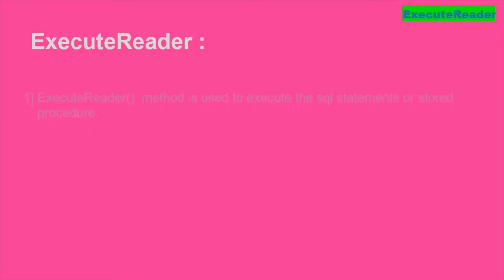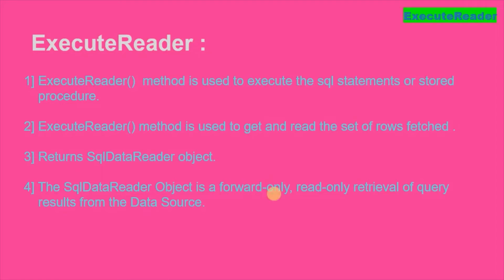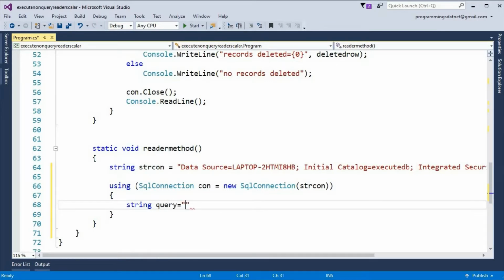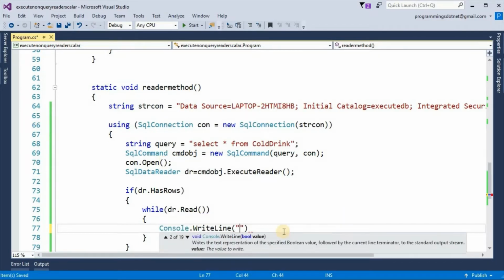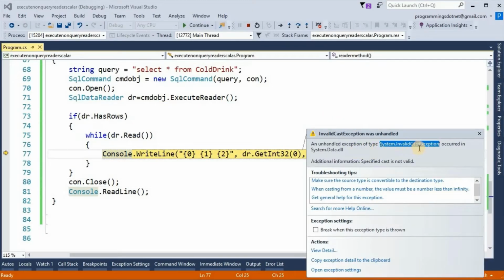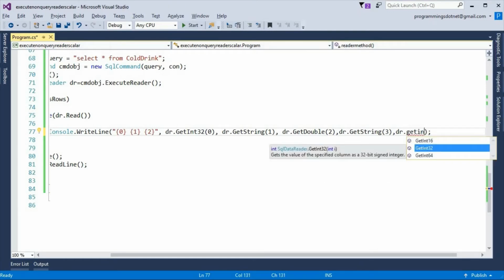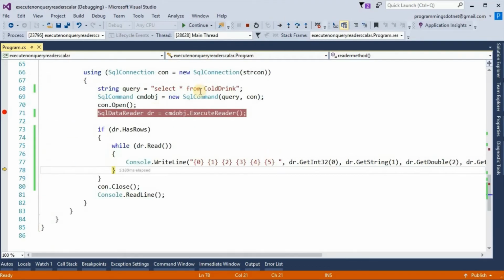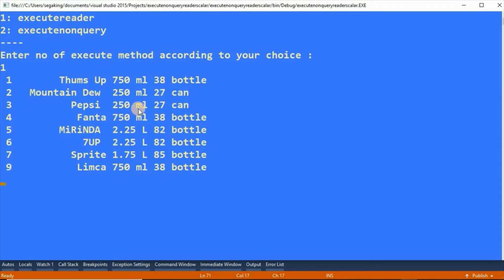ExecuteNonQuery, ExecuteReader, ExecuteScalar In Ado.Net Part 2| ExecuteReader with Example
This is 2nd part of the topic.
In 1st part we covered ExecuteNonQuery Method.
In this 2nd part we will learn ExecuteReader Method
What is ExecuteReader Method . How it can be used with example.
Hope this will help for all.